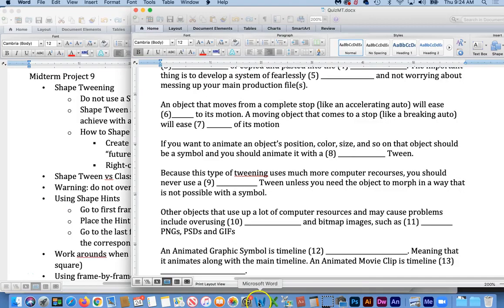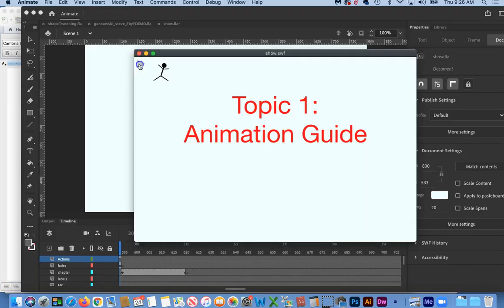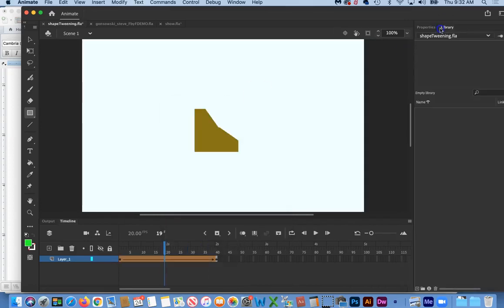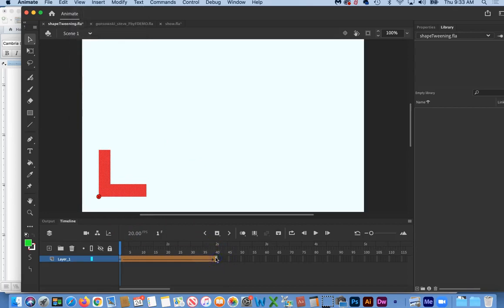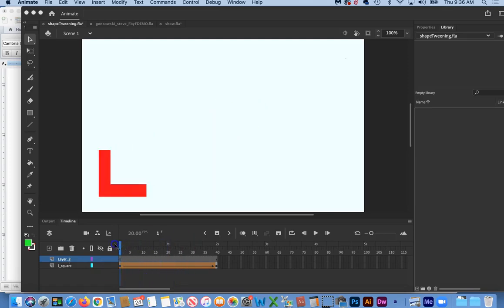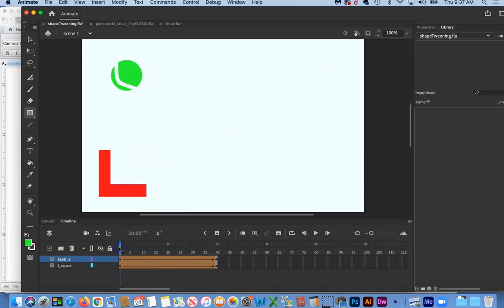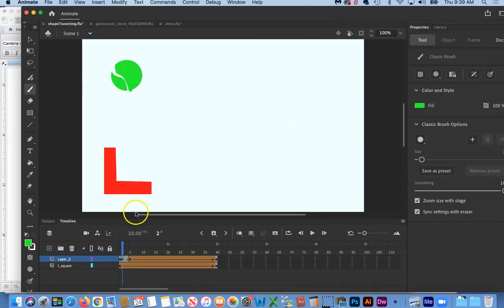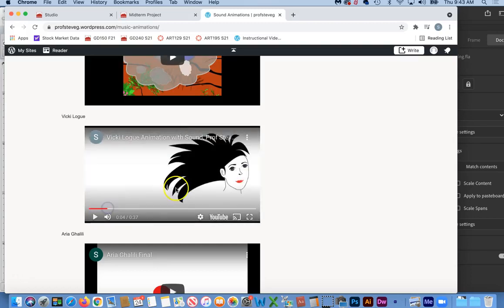Midterm Project 9